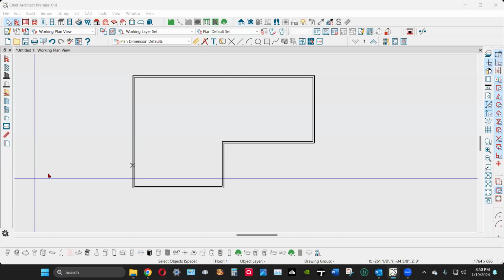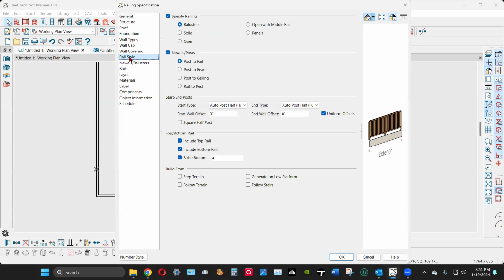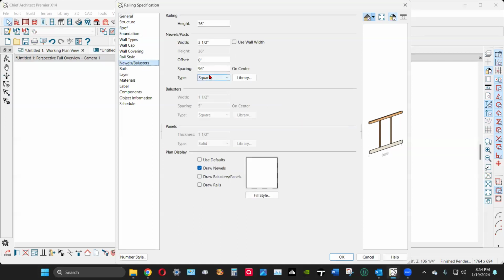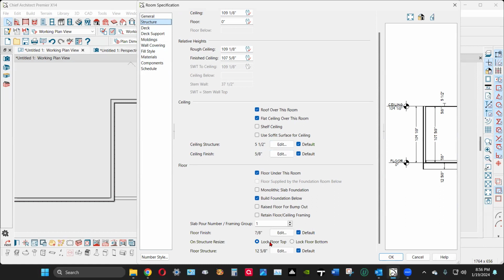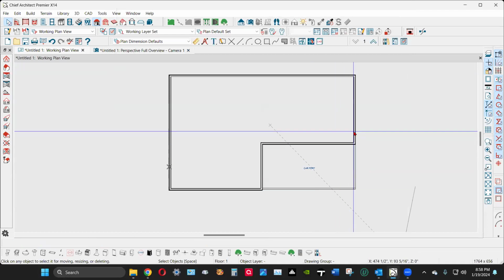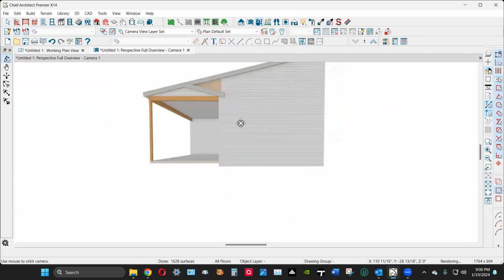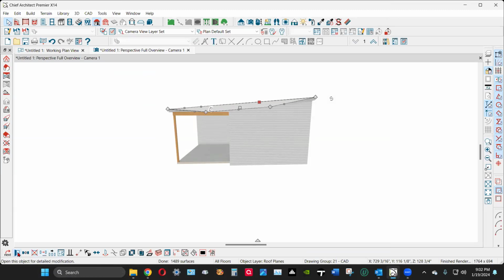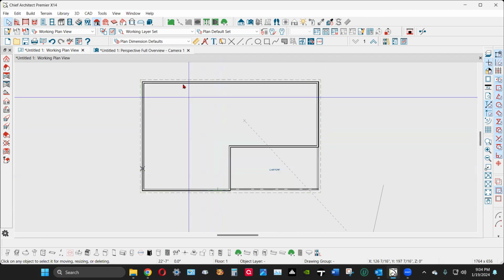Shed roof at Chief Talk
A way to draw a shed roof automatically or manually